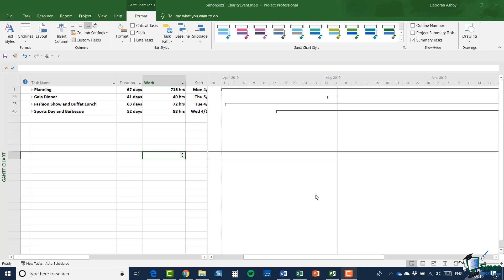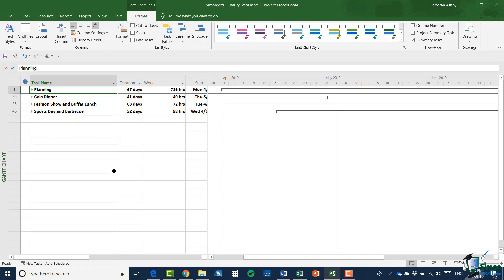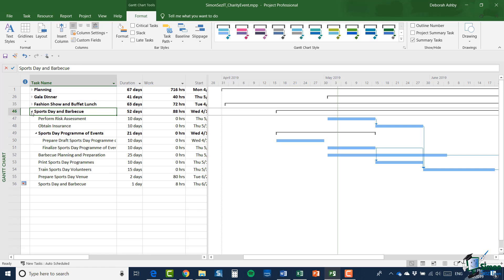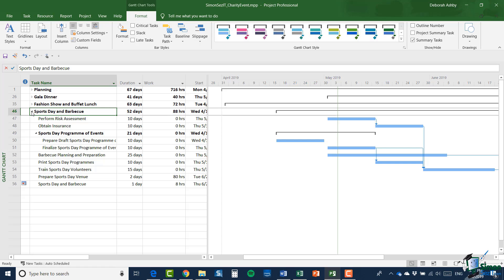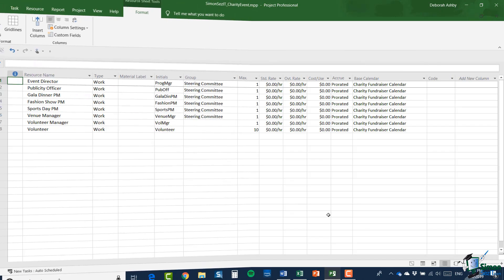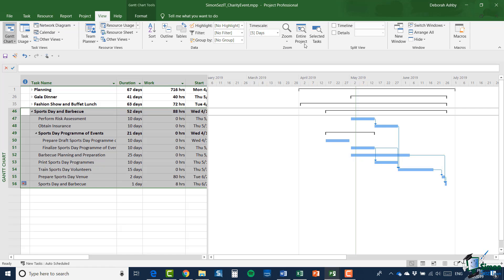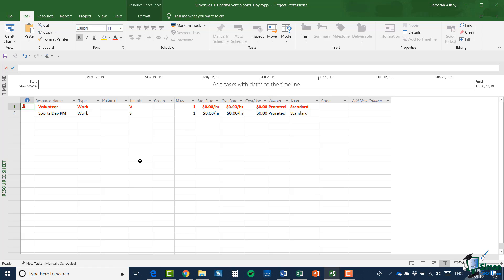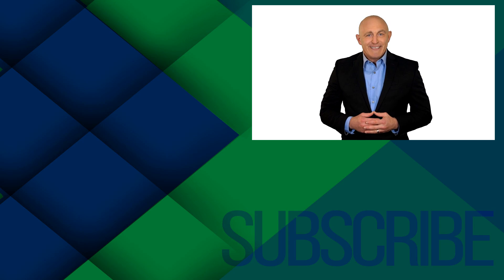Microsoft Project 2019 Tutorial: How to Combine Projects and Share Resources in MS Project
In this Microsoft Project 2019 tutorial we start to explore the concepts of combining different MS Project, projects or splitting a single large project into multiple projects.

In this introductory video we start looking at how to do all this and how to manage and share resources through across multiple projects.

✅ To see the full blog article that this video came from, go here: ➡️